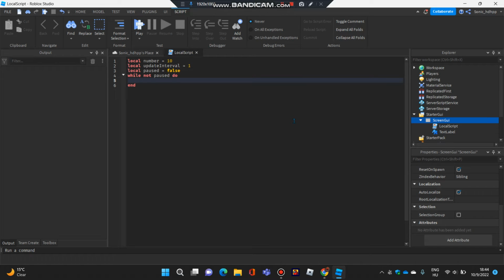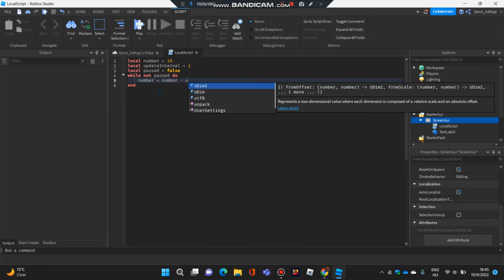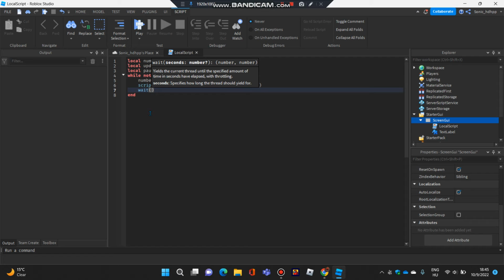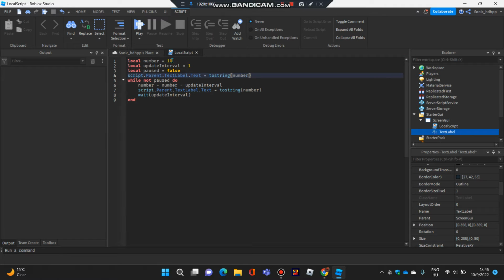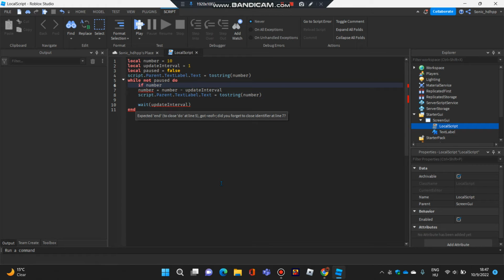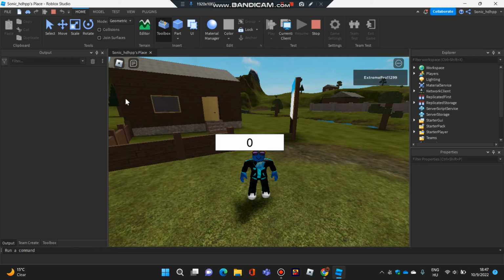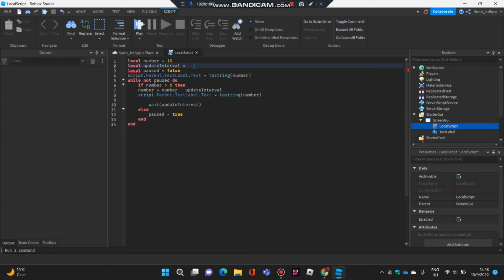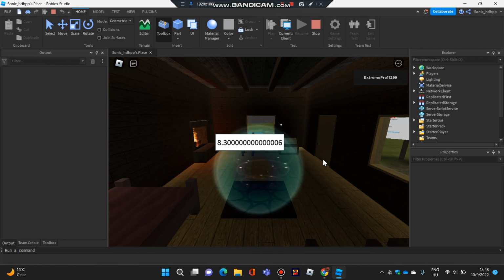How to make a local UI timer in Roblox Studio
This timer is possible to not be the same for all players in the game.

0:00 Intro
0:08 Requirements to start
0:29 Start scripting
1:06 Why we need tostring()
1:18 Continue scripting
2:11 Testing it out
2:30 Disallow negative numbers
3:02 No negative numbers
3:33 Script error
3:43 Stop the script when timer reaches 0
4:04 Making it more precise
4:13 Running it more precisely
4:28 Making it even more precise
4:36 Precision GONE WRONG
4:56 Outro